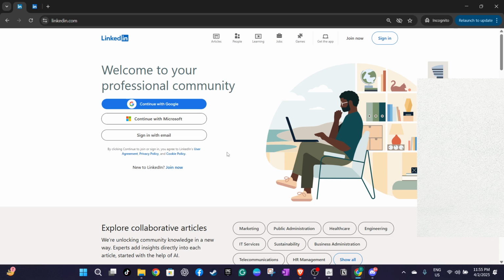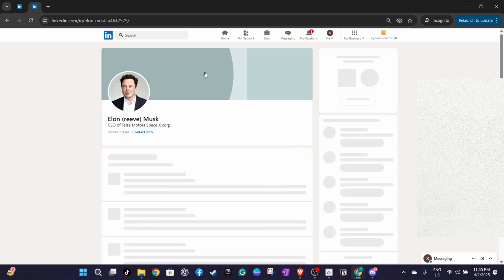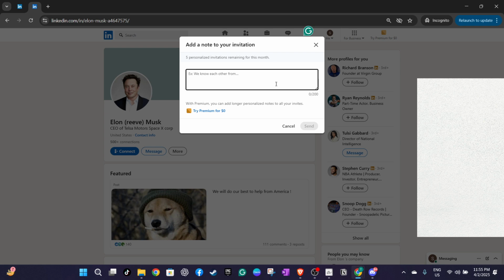How to Find Anyone’s Phone Number on LinkedIn [2025 Full Guide]